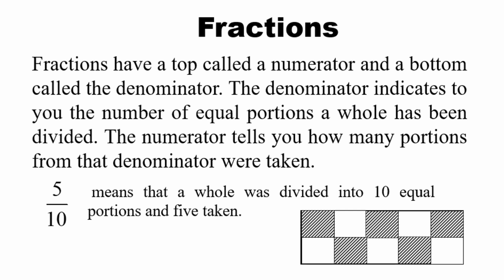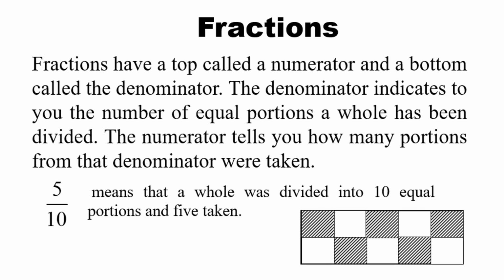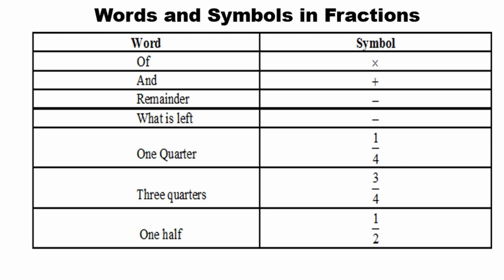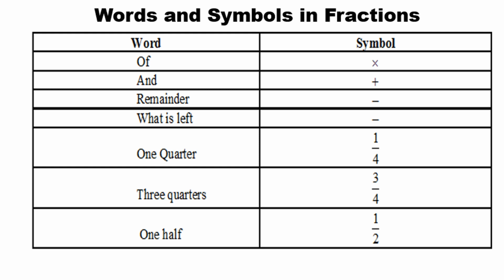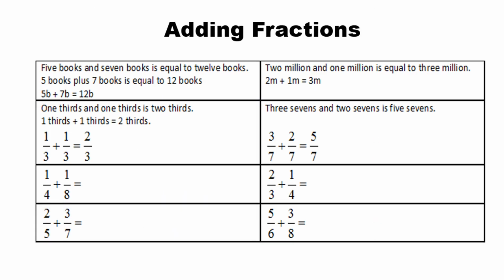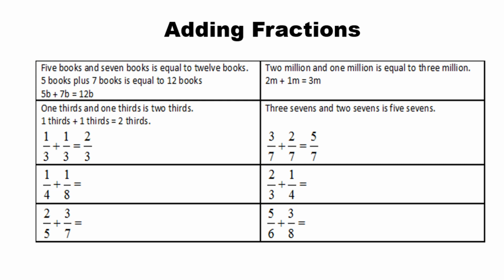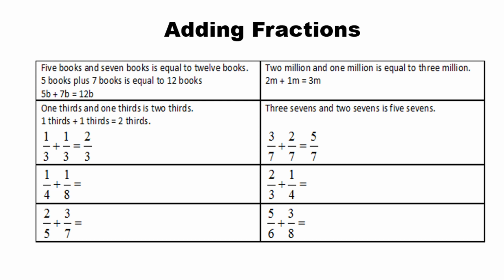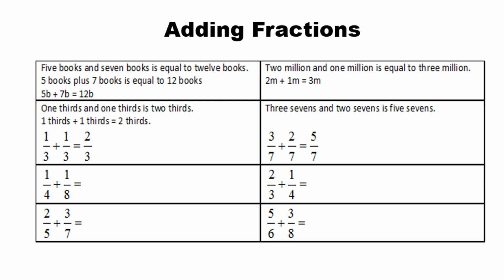1 Adding Fractions